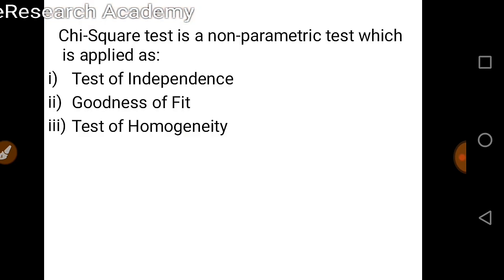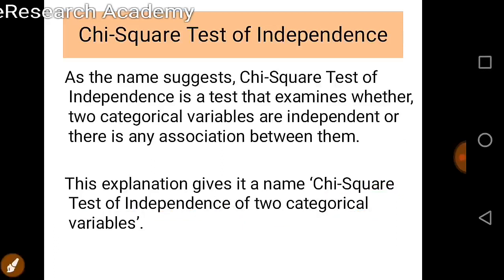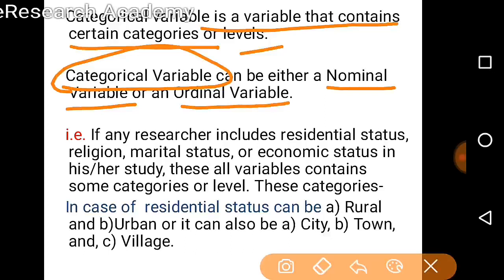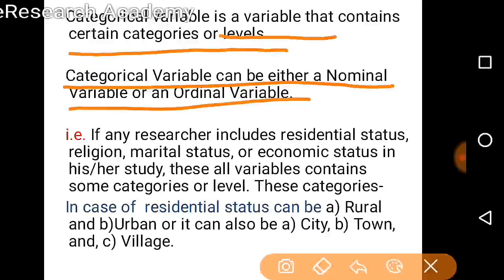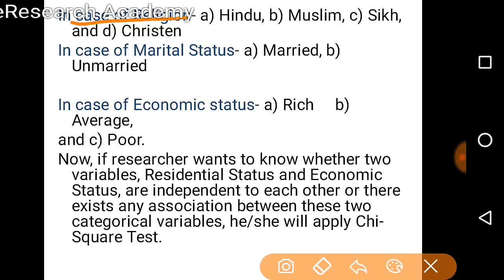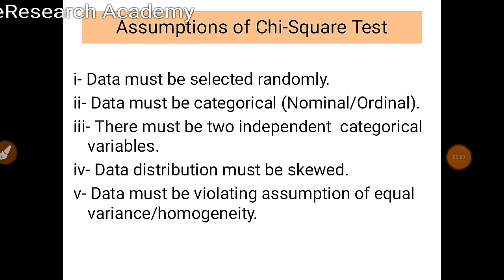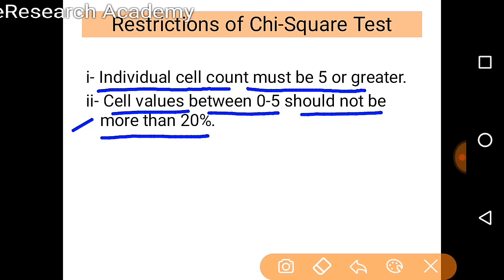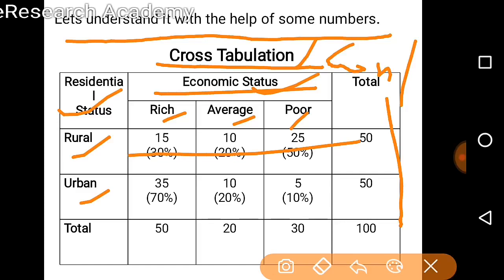Chi-square Test of Independence, Part - 1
This video describes the Chi-square test of Independence of two categorical variables. Video will help to the students as well as scholars, to improve their understanding on application on chi squre test.